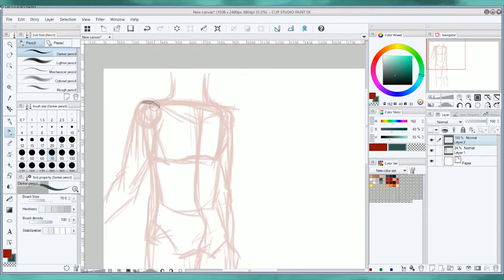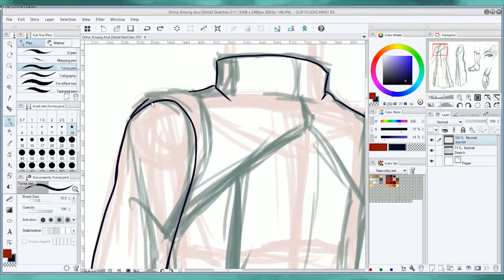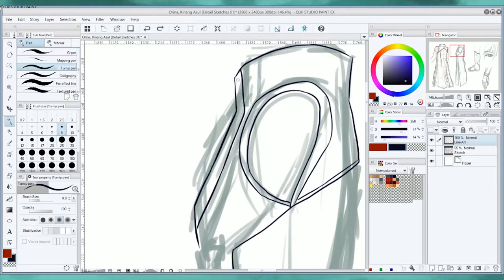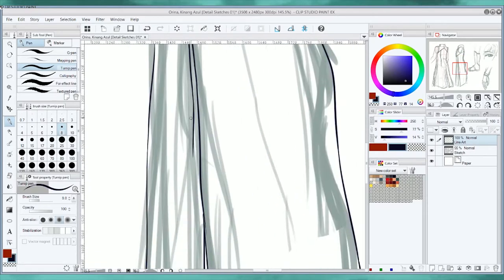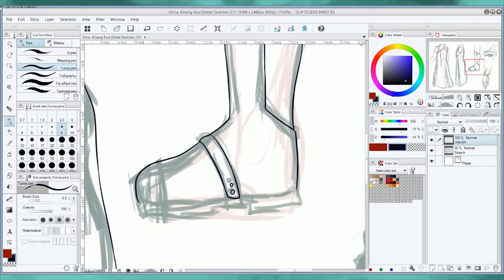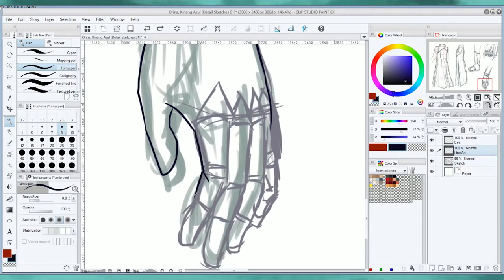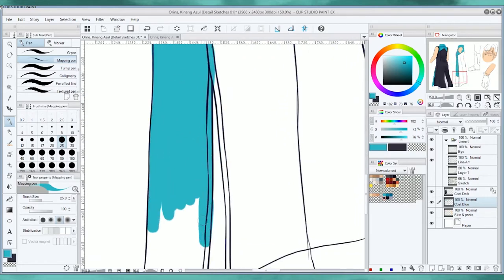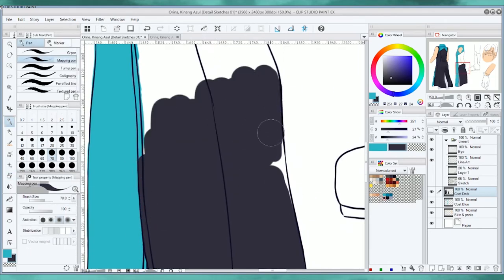Kin - Character Design Details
Buffer video! But! I actually really enjoyed this.
+Stars and Constellations
--- Sarah, The Illstrumentalist
+Silent Observers
--- Sarah, The Illstrumentalist
+Triumph
--- Yung Logos
+City Night Lights
---Bad Snacks
+Meteor
--- Slenderbeats